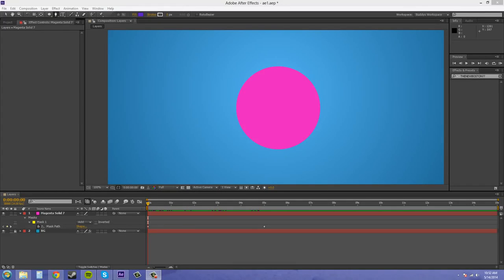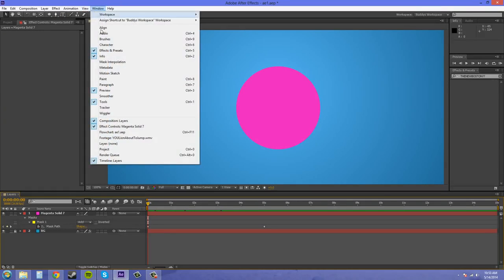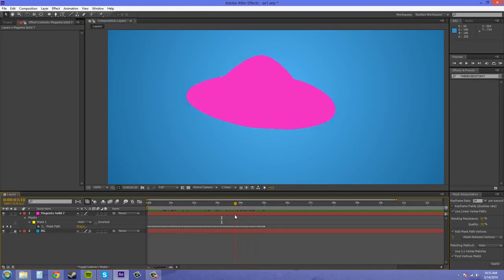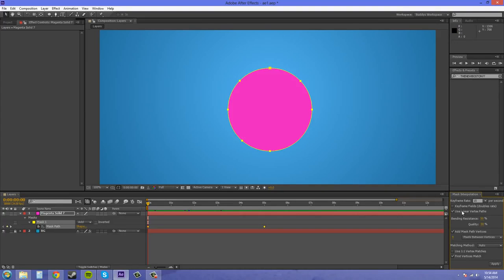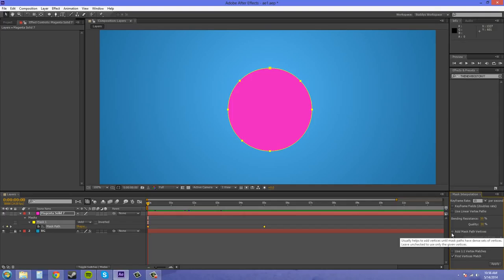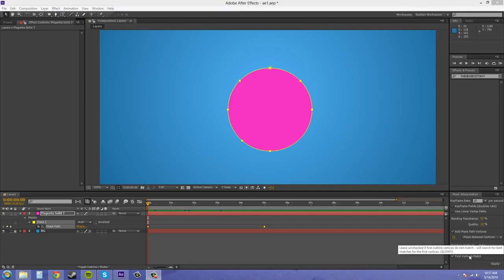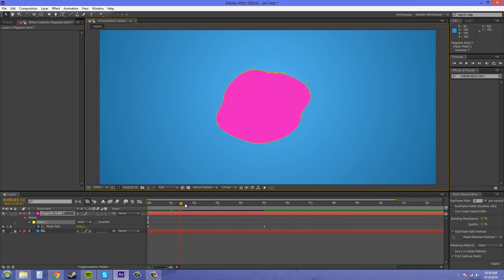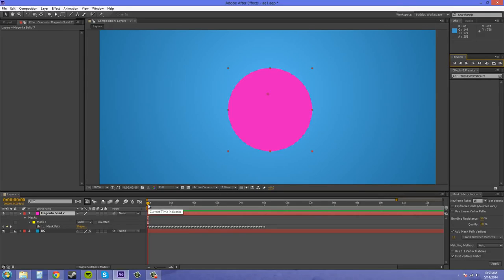After Effects CS6 Tutorial 63 Mask Interpolation